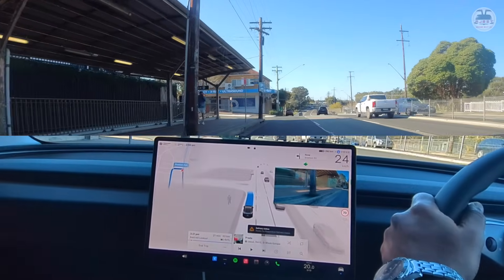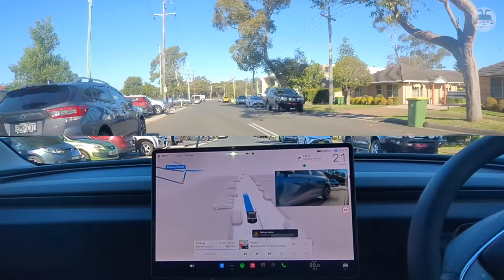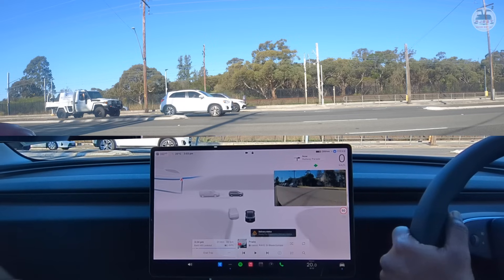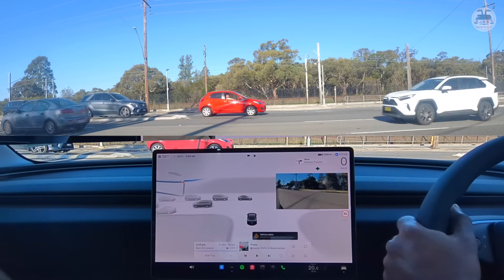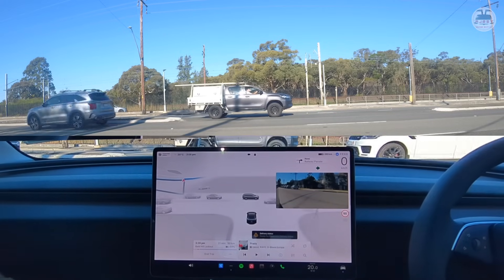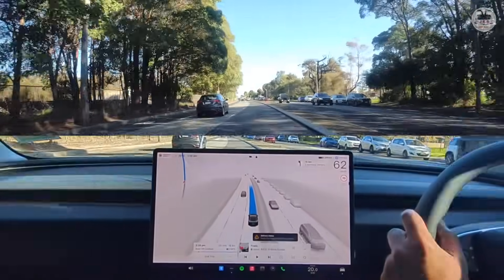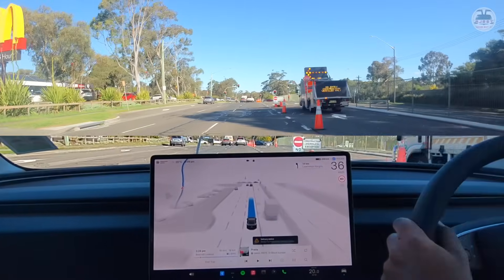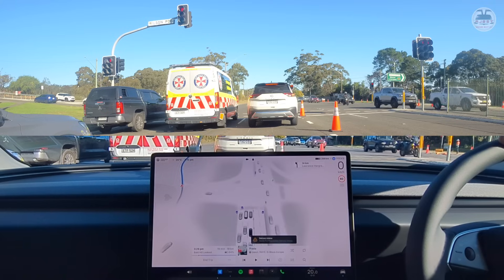🚦🚗 Tesla FSD Supervised | Risky T-Junction & Busy Intersection Challenge 🇦🇺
What happens when Tesla FSD Supervised faces one of the toughest driving situations — a risky T-junction turn into a busy intersection? This was no ordinary drive. We pushed the system into high-pressure, real-world chaos, and the results were electrifying. ⚡

This test wasn’t just about smooth highways — it was about whether FSD could handle the intensity of city driving, where every second counts and hesitation could mean disaster.

👉 Highlights from the drive:
 • Risky T-junction turn into fast-moving traffic 🚦
 • Navigating a busy intersection under pressure
 • Testing tight streets packed with parked cars
 • Handling two-way traffic in narrow lanes
 • Real-time reactions as FSD adapts (or struggles)

This is Tesla FSD Supervised at its boldest — taking on unpredictable streets where human reflexes usually rule. Could it keep up? Watch to find out.

⚡ Tesla FSD Supervised | Risky T-Junction — the ultimate test of guts and tech.

0:00 - Introduction
0:12 - Set-up T Junction
1:15 - Tight Left turn on Tesla FSD Supervised, Engadine
2:56 - Prelude for T Junction
8:15 - T Junction attempt
9:14 - Succesful T Junction on FSD Tesla Supervised